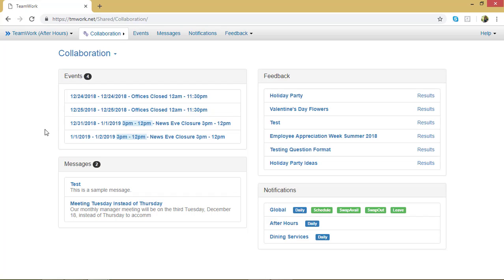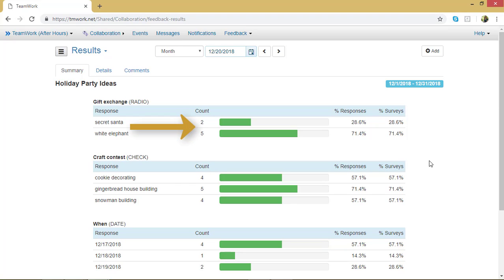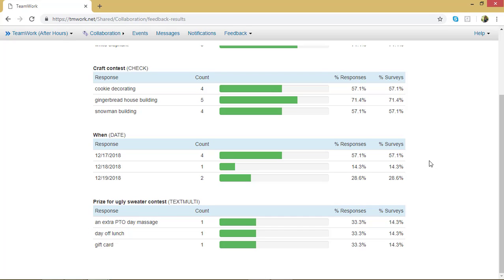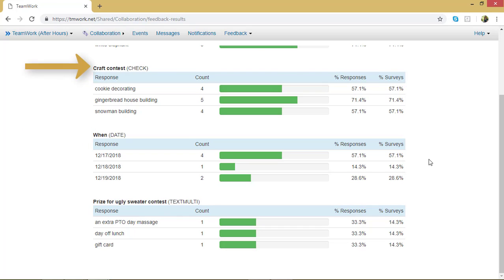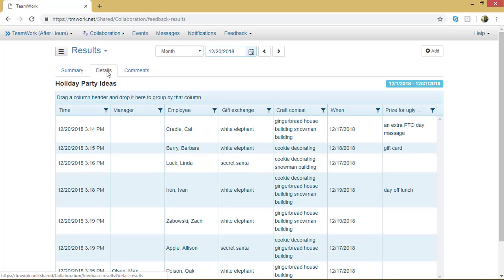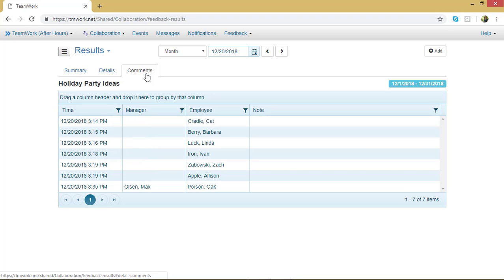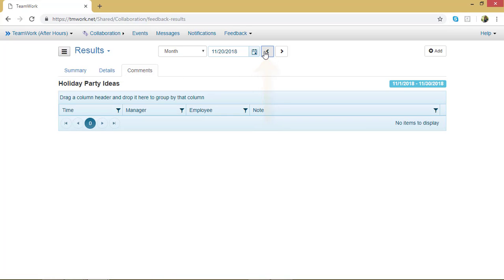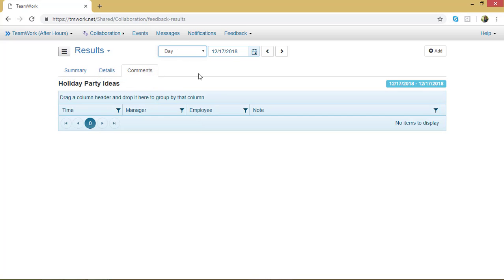TeamWork 5 Manager Tutorial: How to View Feedback Survey Results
Gathering feedback from your team members is only useful when you can access the data. Learn how to view your feedback survey results by following along with this video.